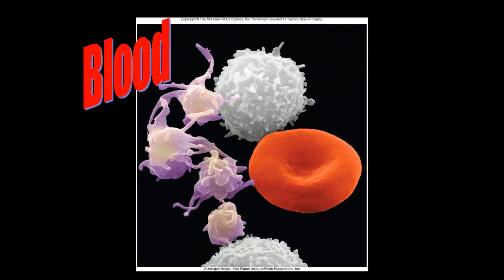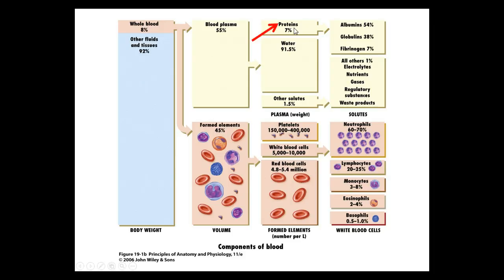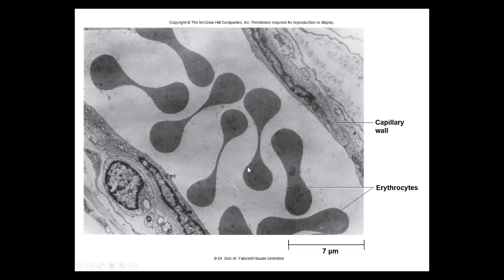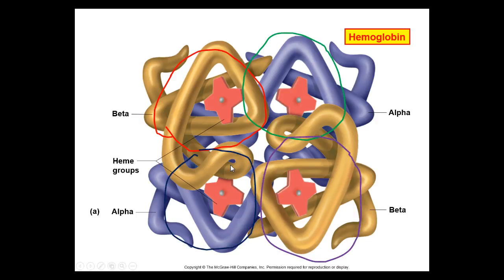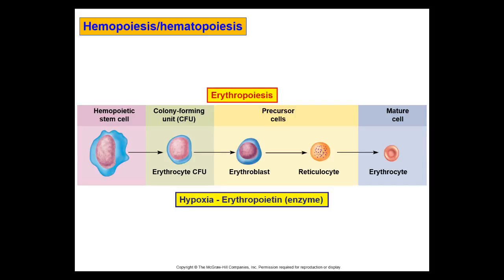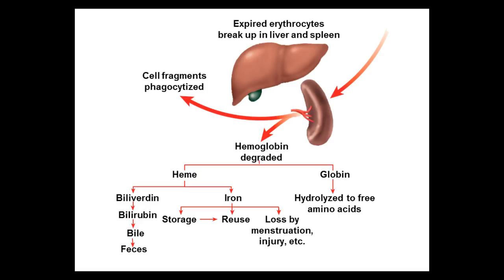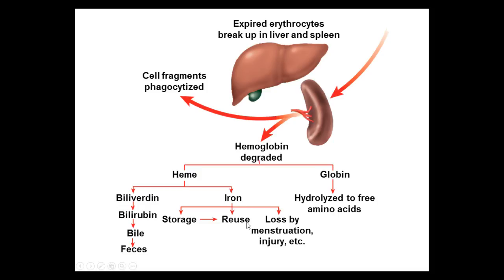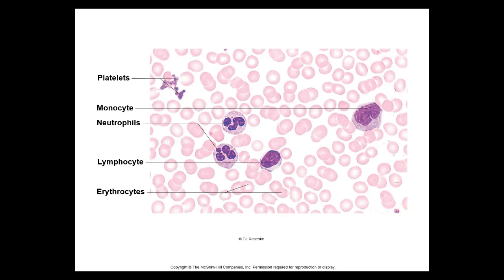Anatomy & Physiology - Blood